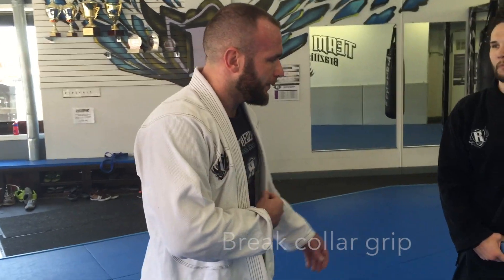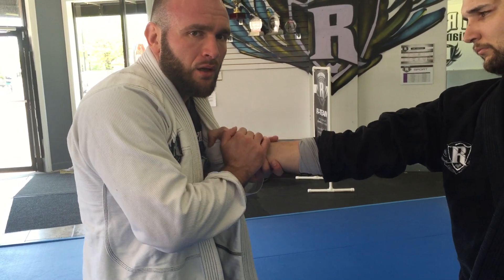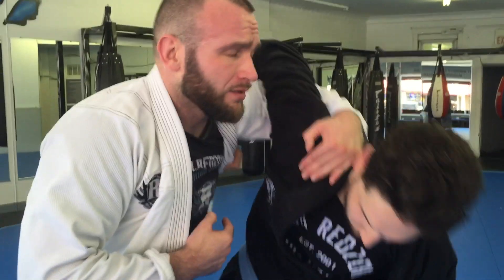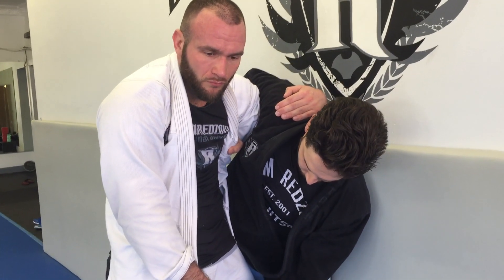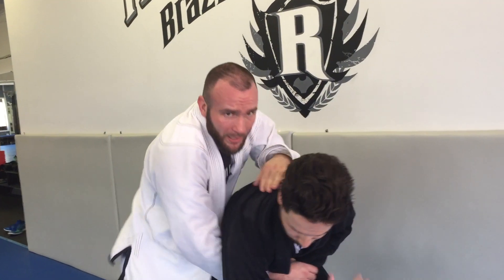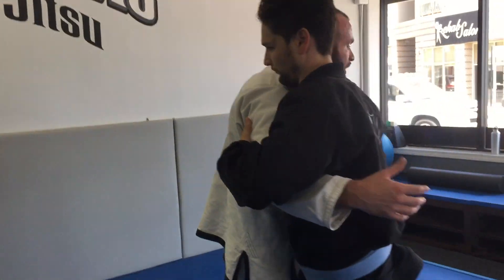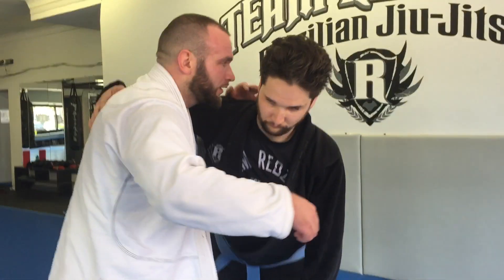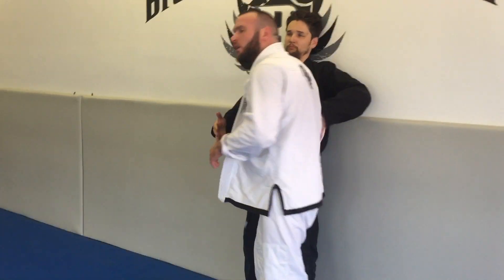Core week 12: Break grip + Clinch entry/control + chin strap choke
Core program week 12

The core program focuses on real world application of jiu jitsu technique